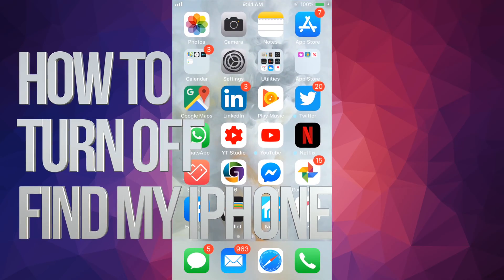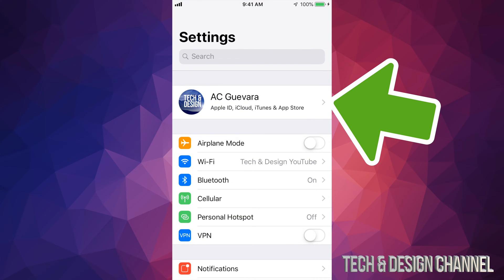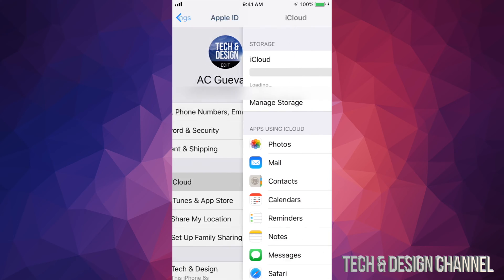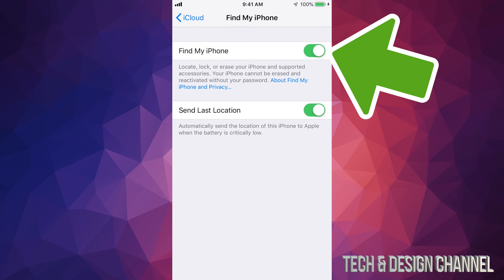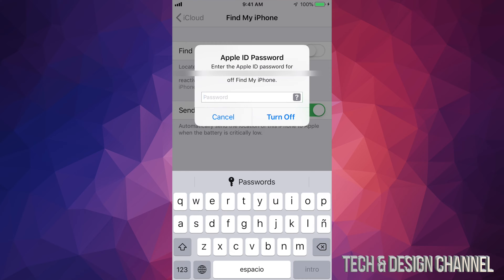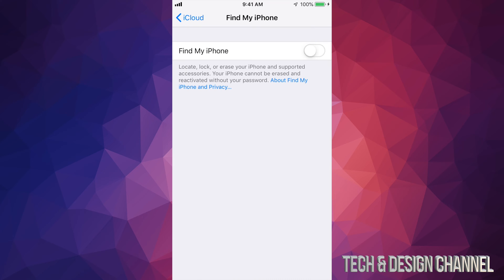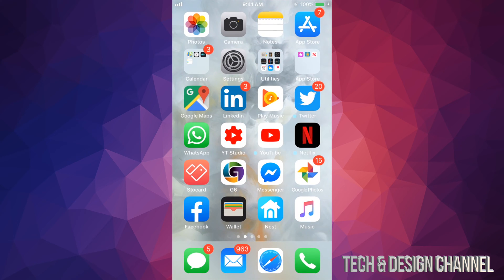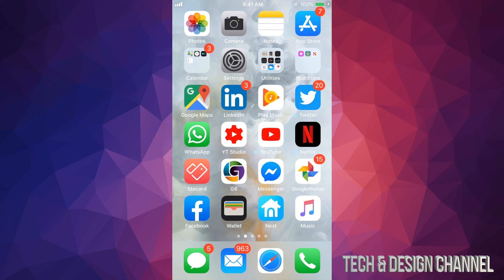How to Turn OFF Find my iPhone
turn find my iPhone off / disable find my iPhone so you can restore without any problems.